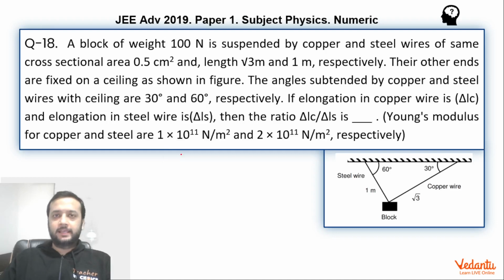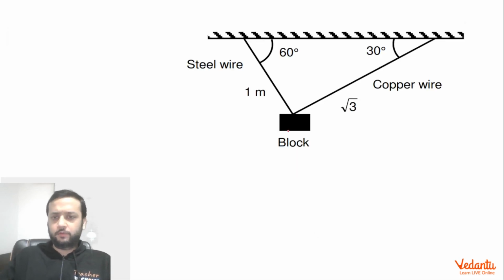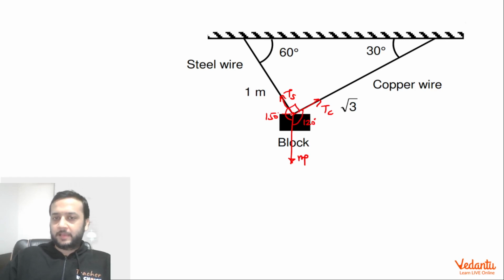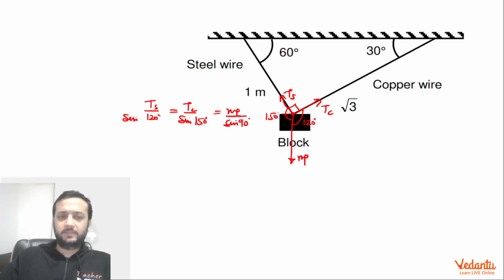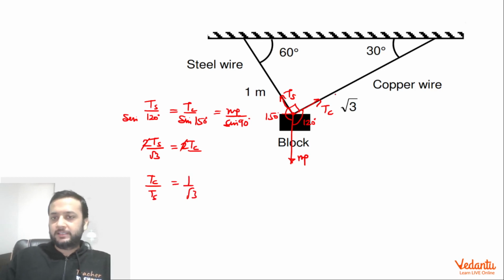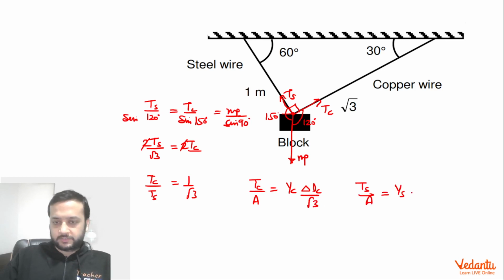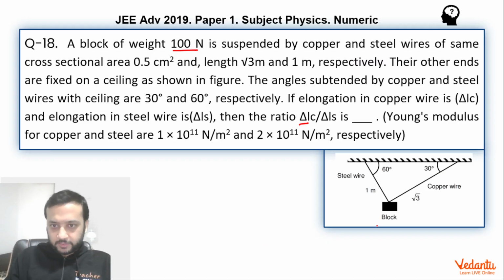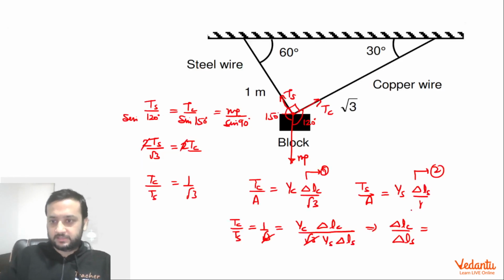JEE ADVANCED 2019 Paper-1 Physics Q18 Numeric Ans [49 to 51] Ray Optics Prateek Garg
✅ Session PDF for "JEE ADVANCED 2019 Paper-1 Physics Q18 Numeric Ans [49 to 51] Ray Optics  Prateek Garg  "

➡️A block of weight 100 N is suspended by copper and steel wires of same cross sectional area 0.5 cm and, length m and 1 m,respectively. Their other ends are fixed on a ceiling as shown in figure. The angles subtended by copper and steel wires with ceilingare 30° and 60°, respectively. If elongation in copper wire is and elongation in steel wire is , then the ratio
is ___ .(Young's modulus for copper and steel are 1 × 10 , respectively)